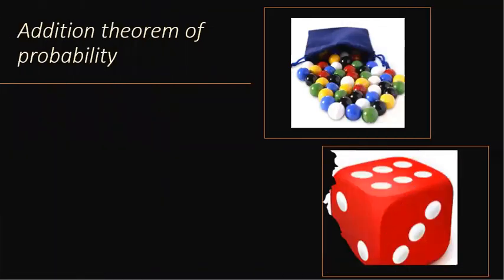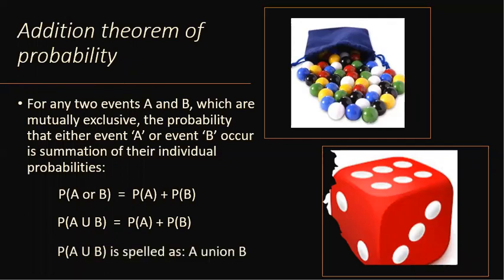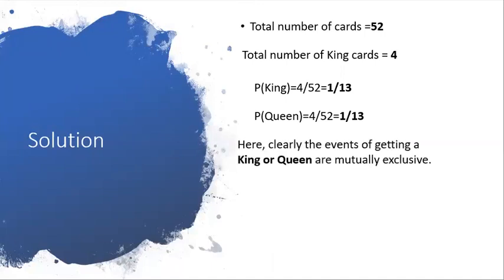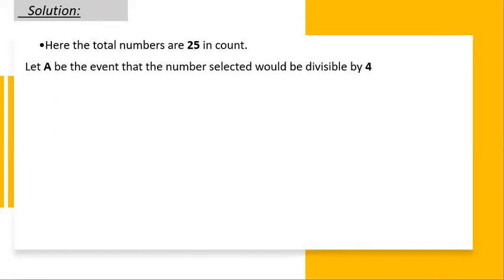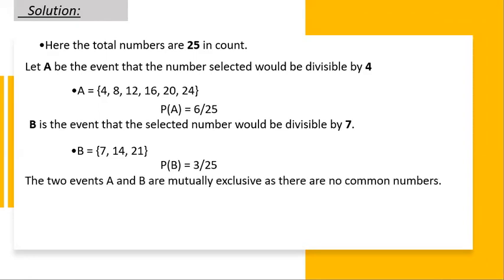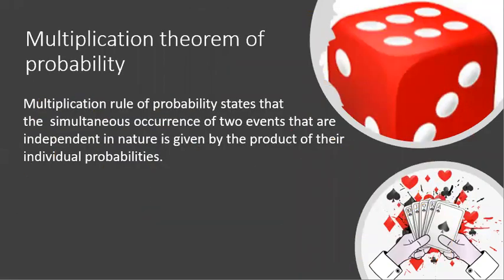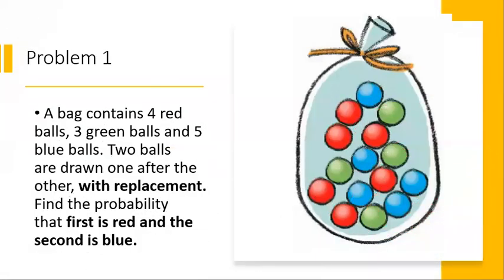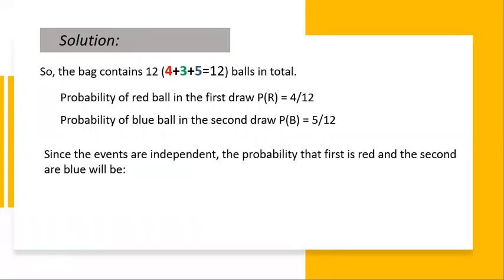Addition and Multiplication Theorem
BBA (N) - 202: Module- I: Probability: Addition and Multiplication Theorem of Probability Applications